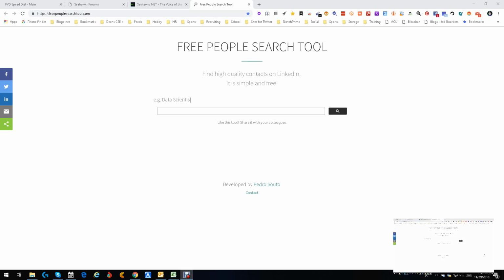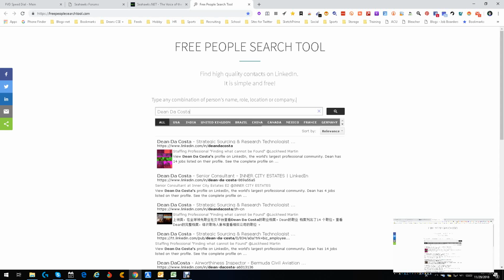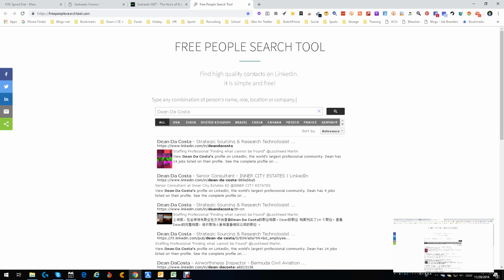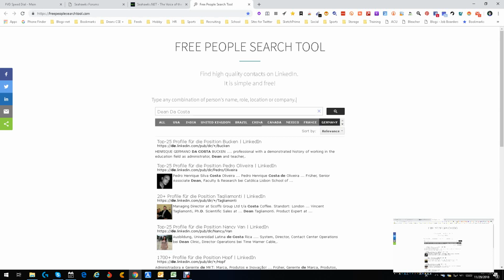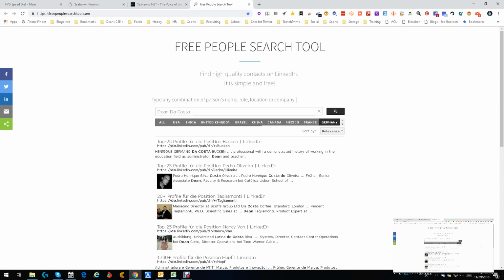Free People Search Tool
A free way to find info on people